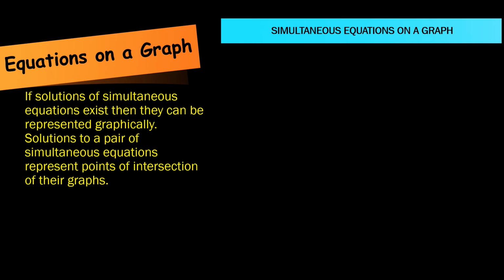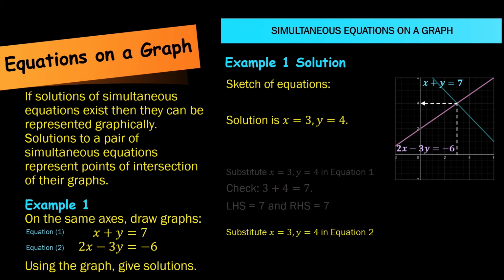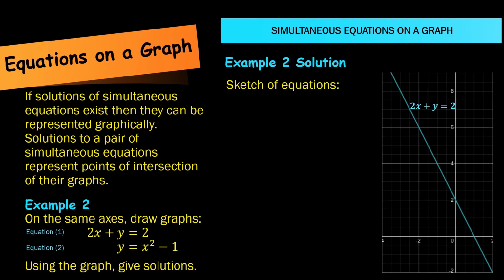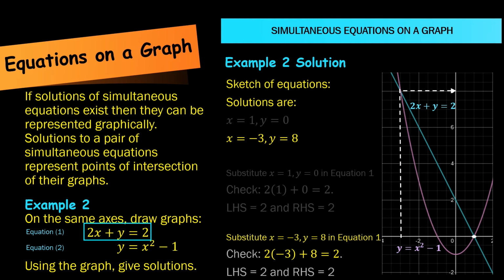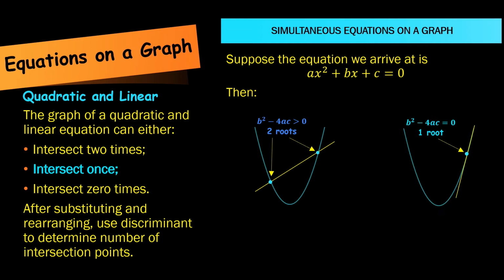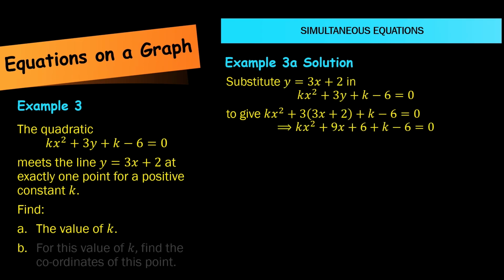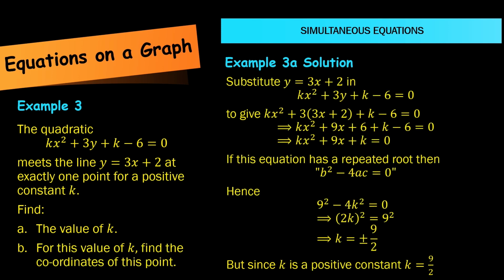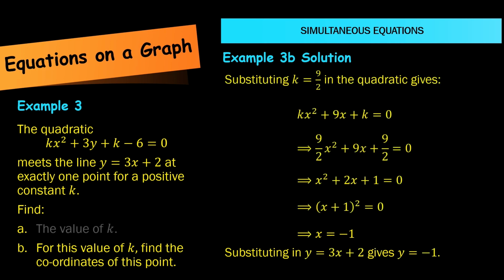Simultaneous Equations on Graphs and Number Lines | Pure Maths 1 | Maths A Level & AS Level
In this session we find solutions of equations using graphs and complete related exercises without the aid of graphs.
Timecodes
0:00 - Intro
0:08 - Objectives
0:21 - Solving Simultaneous Equations using graphs
0:36 - Example 1
0:56 - Solution Example 1
2:52 - Example 2
3:13 - Solution Example 2
5:36 - Determining number of points of intersection of a straight line and a quadratic.
6:41 - Example 3
6:52 - Solution Example 3
11:10 - Recap and Conclusion